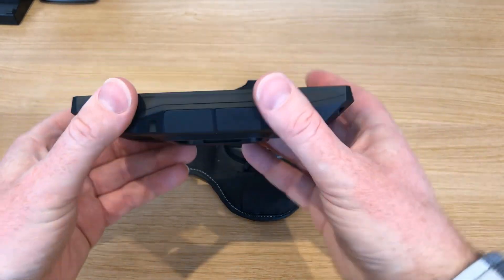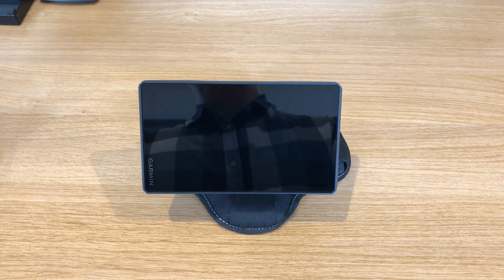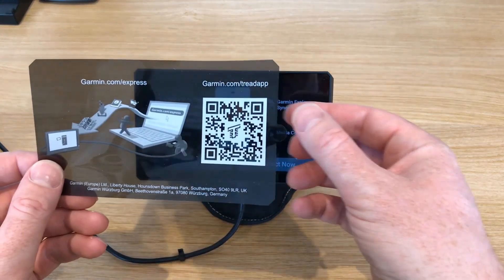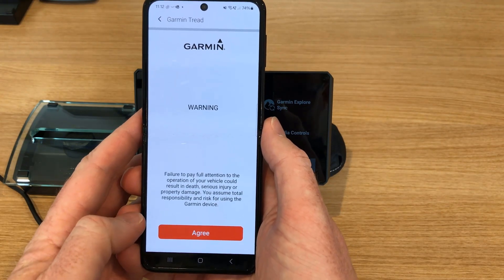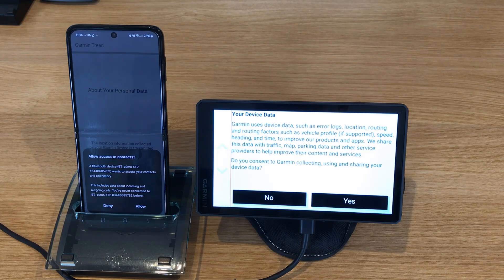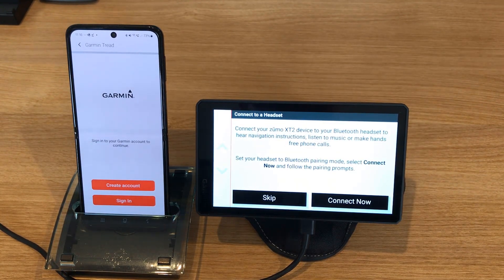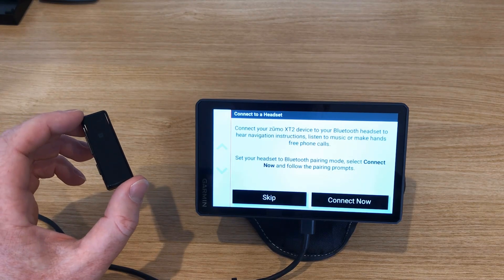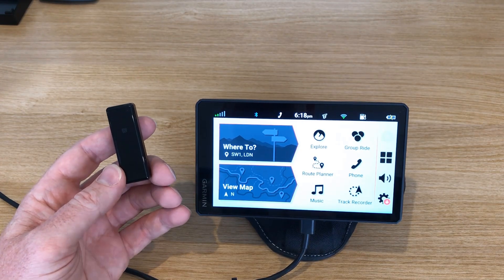Garmin Zumo XT2 Initial Setup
This video describes how to setup your Garmin Zumo XT2 including how to connect to the Tread app, Wifi and Bluetooth.